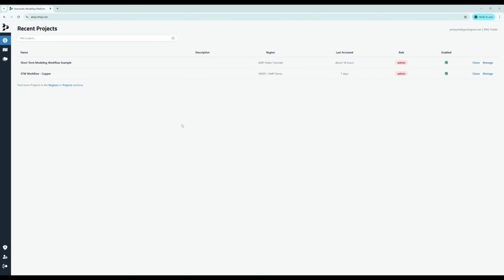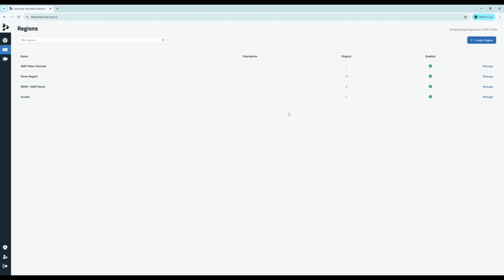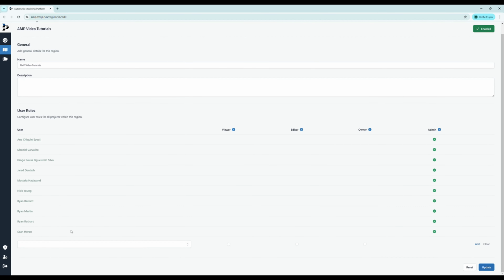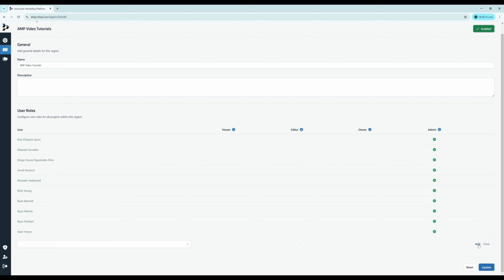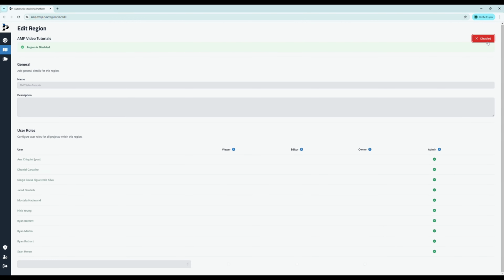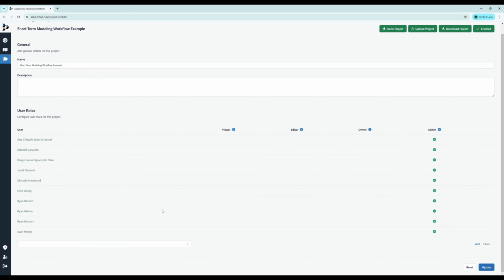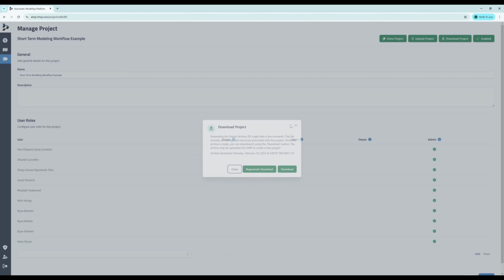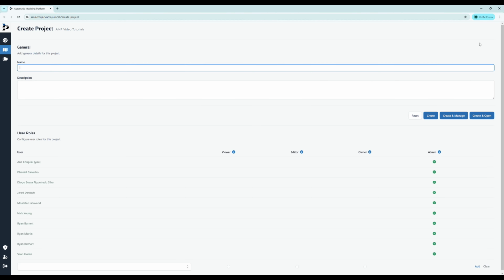03 Projects Regions Permissions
Learn to set a project, regions and permissions for team collaboration in AMP.

Chapters:
00:00 Start
00:10 Introduction
00:34 Regions
01:23 Create a region
02:00 Editing a region and permissions
03:34 Project management in region
04:50 Clone, copy, upload and download options for a project